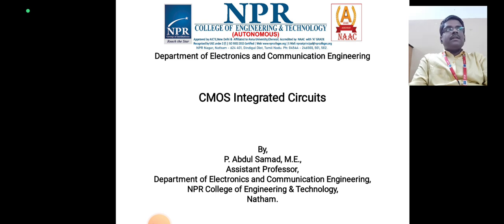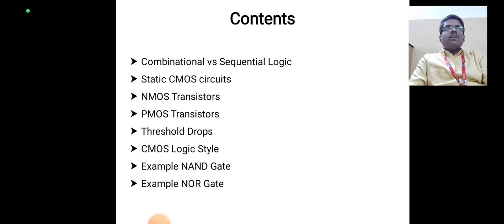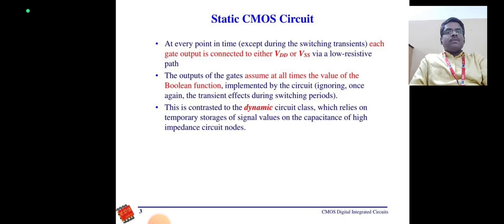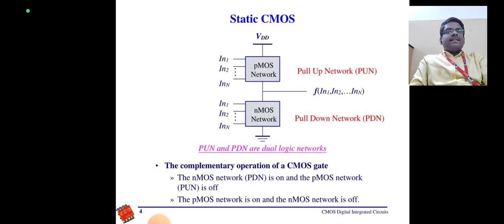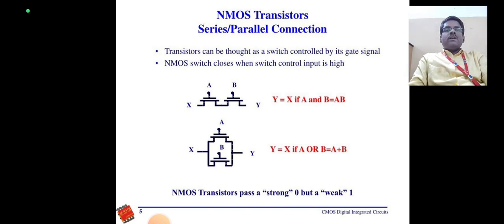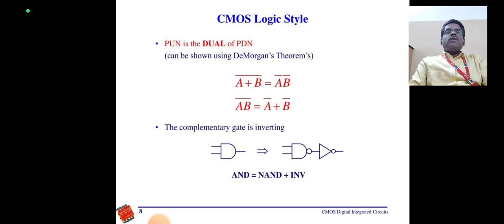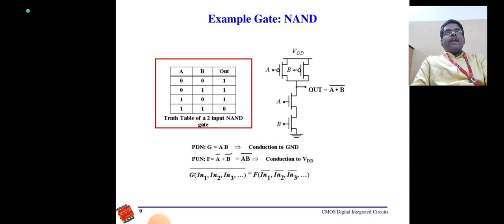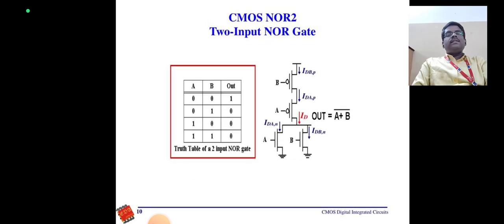CMOS Integrated Circuit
Electronics and Communication Engineering Lecture Videos